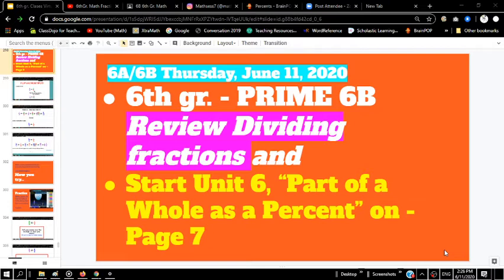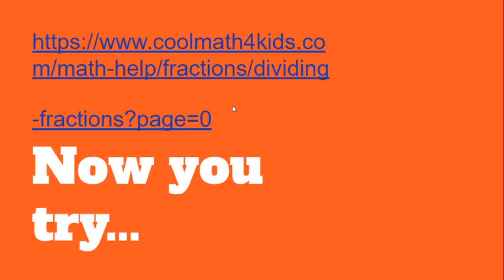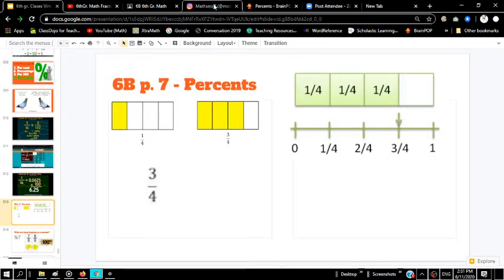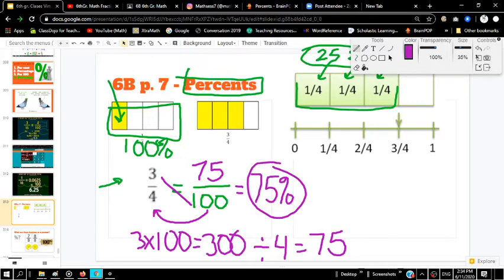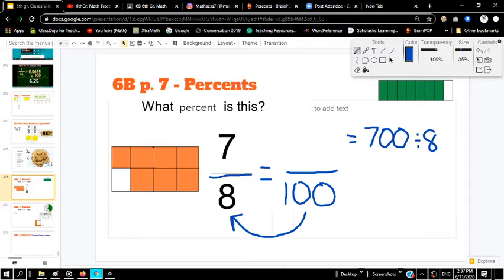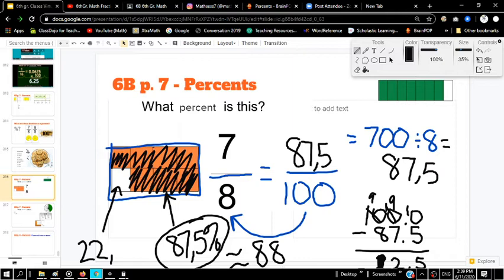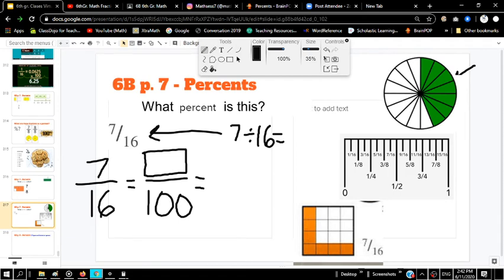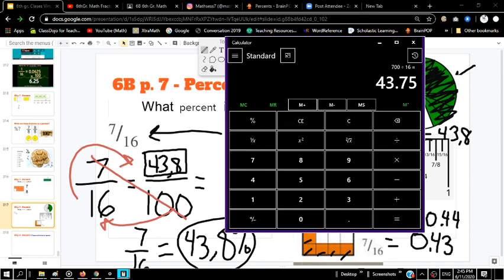6th Math Dividing fractions review & begin fractions to percents Prime 6B p.7, June 11, 2020 T. Joe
We also started Unit 6, percents. We watched a BrainPop video on Percents in one of the classes. Remember that a percent is really just a special way of expressing a fraction as a number out of 100.
Here Tim and Moby showed us that there are at least 3 ways to change a fraction to a percent. For example, to convert a fraction to a percent, first divide the numerator by the denominator. Then multiply the decimal by 100 .

Today we worked on page 7, practice book 6B Prime.

6A/6B Thursday, June 11, 2020
6th gr. - PRIME 6B Review Dividing fractions and
Start Unit 6, “Part of a Whole as a Percent” on - Page 7